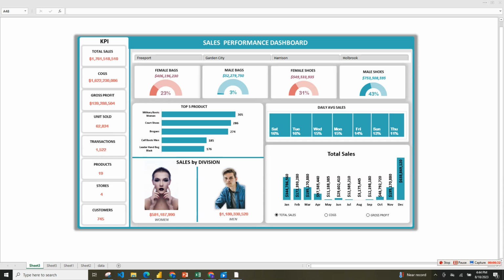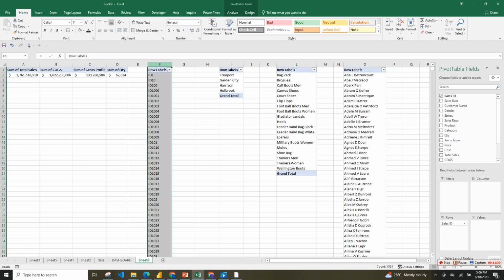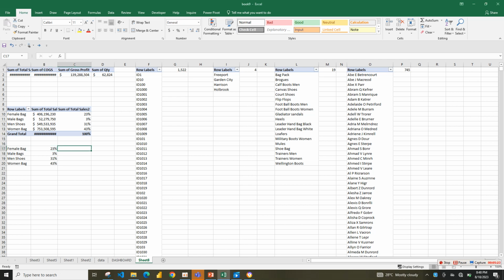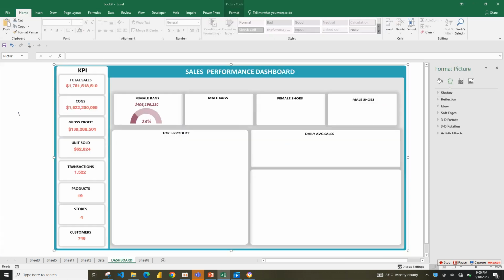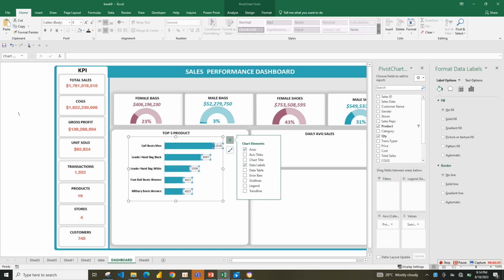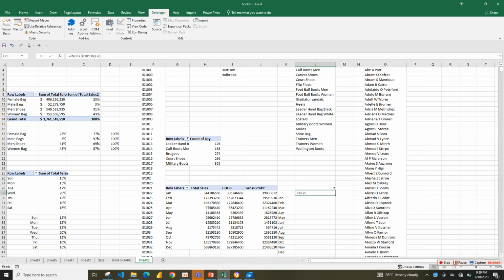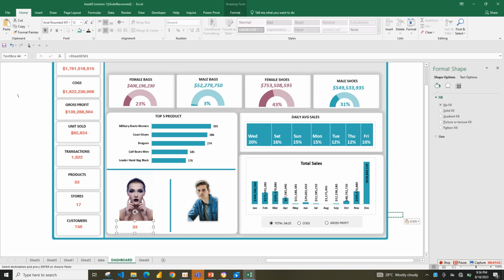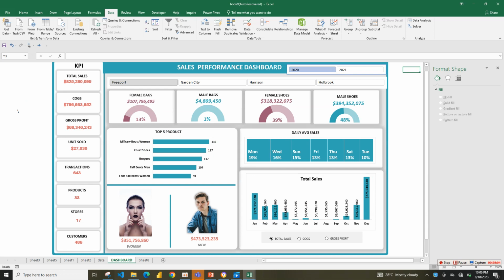SALES PERFORMANCE DASHBOARD IN EXCEL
In this video, you will learn step by step how to create an automatic and dynamic sales performance dashboard in excel to give insight into the sales data using different visuals element like bar chart, Treemap, Doughnut chart and how to use Form control button to toggle between different options.
Also, you will learn how to auto refresh your pivot table which will automatically refresh your dashboard when you add new dataset.